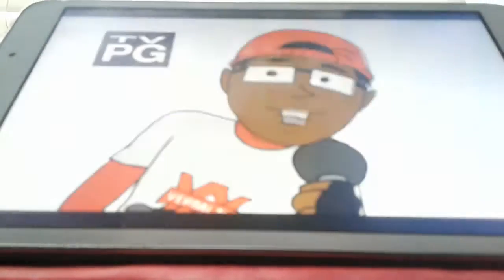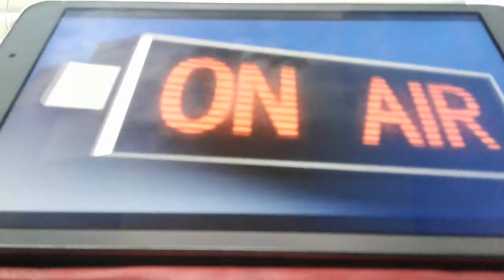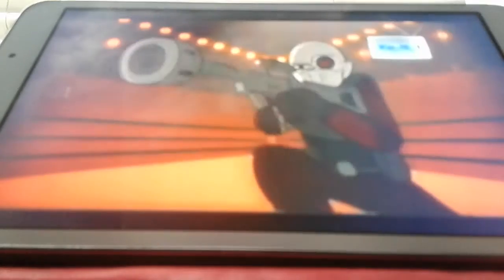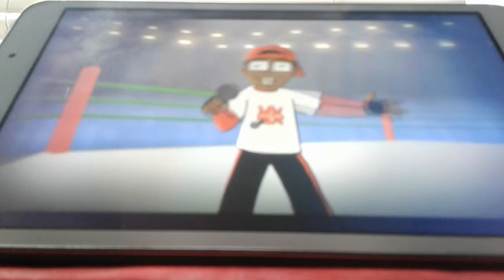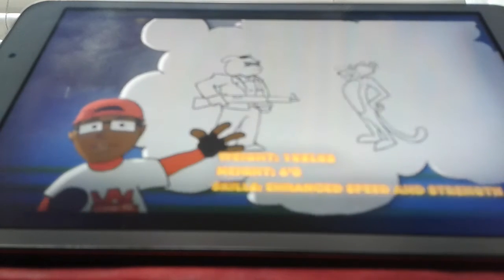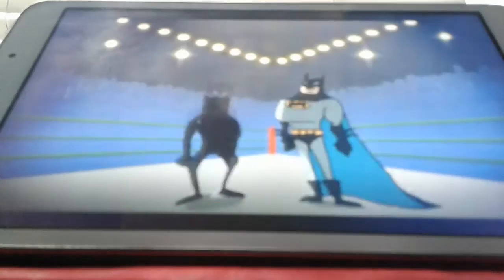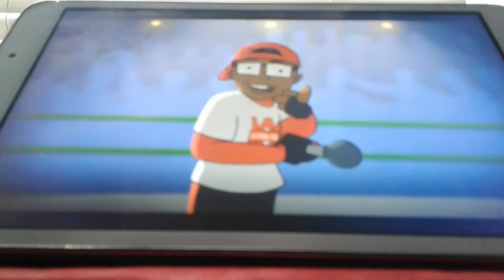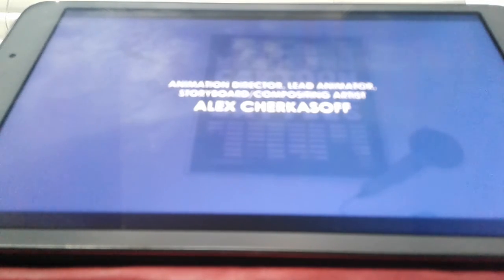Anand The Gamer Reacts : Black Panther vs Batman - Cartoon Beatbox Battles By Verbalase